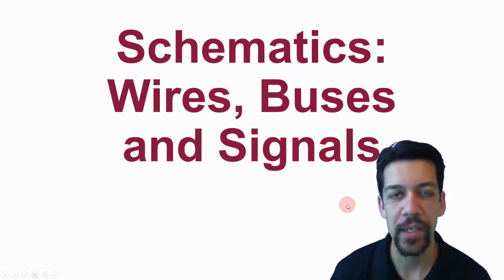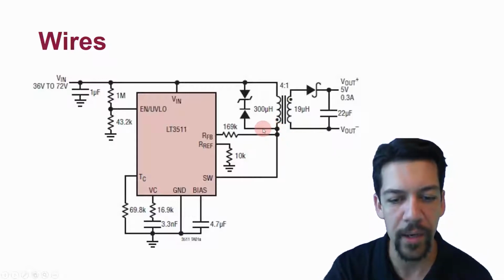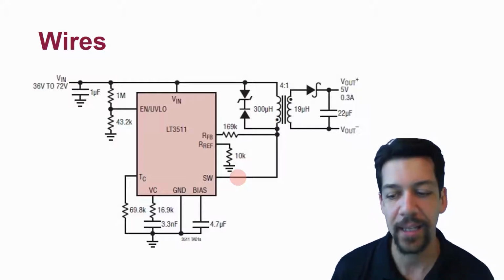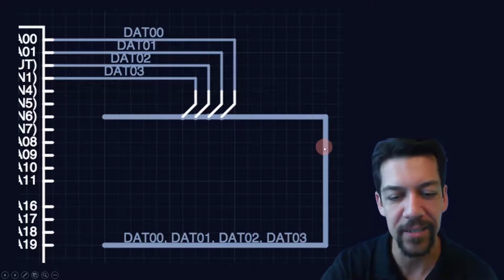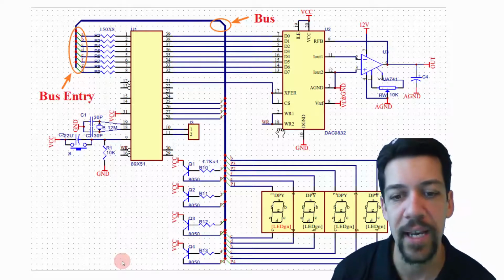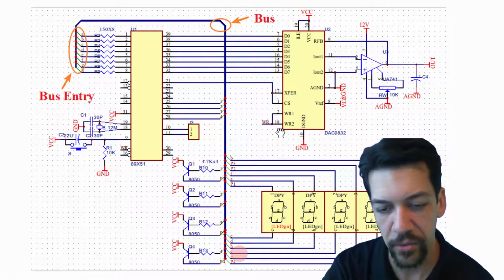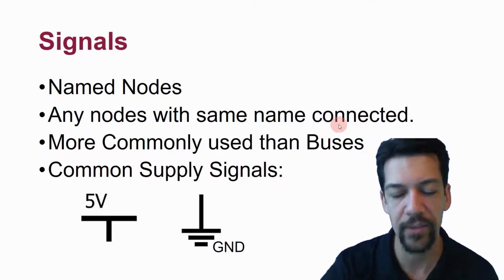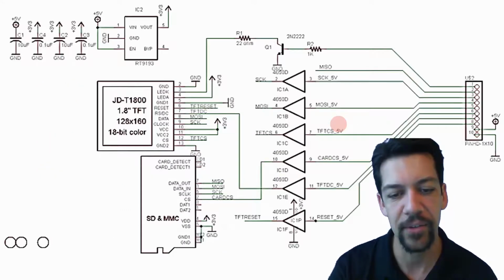02 - Schematics Part 3: Wires, Buses and Signals